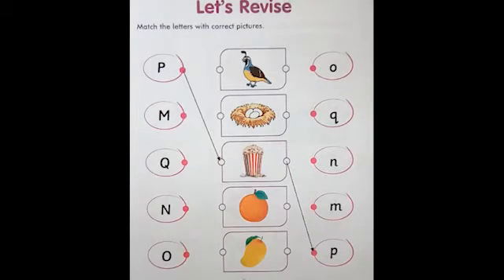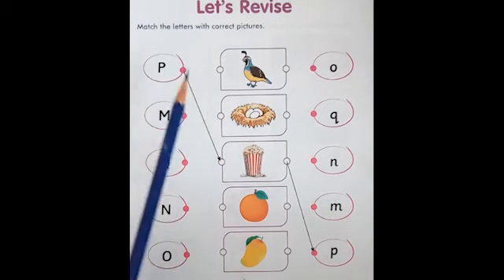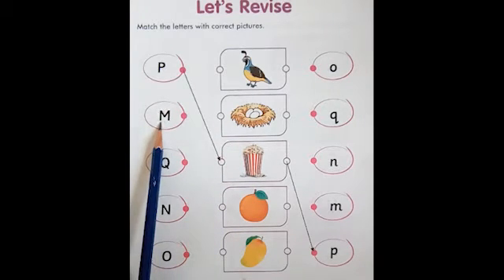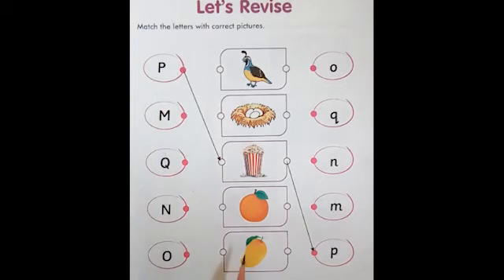Class Prep || English || Match the Letters With Correct Pictures M to Q || By Excel School